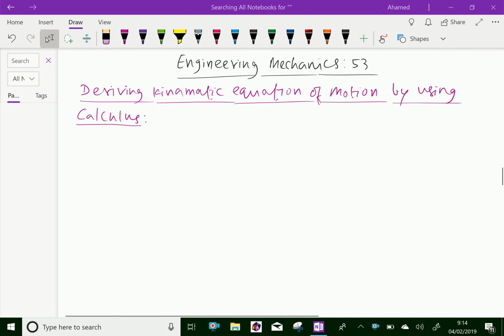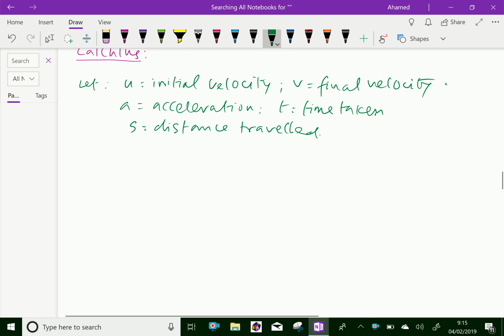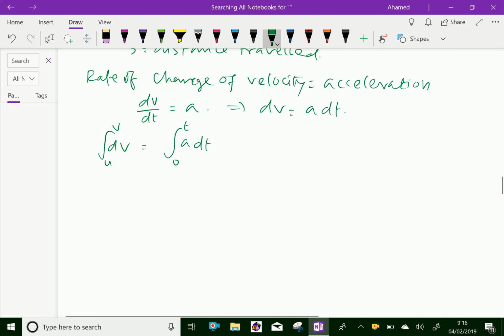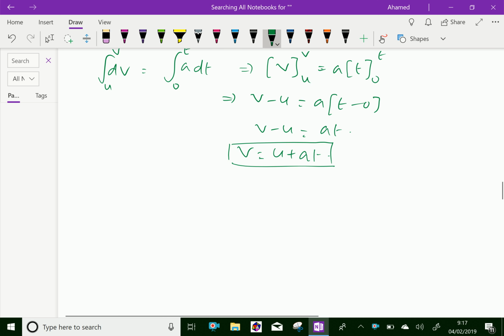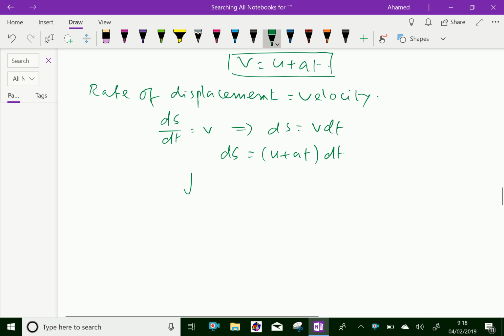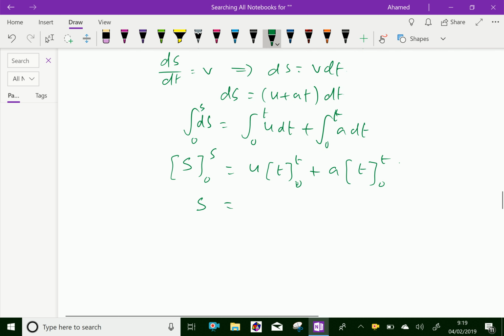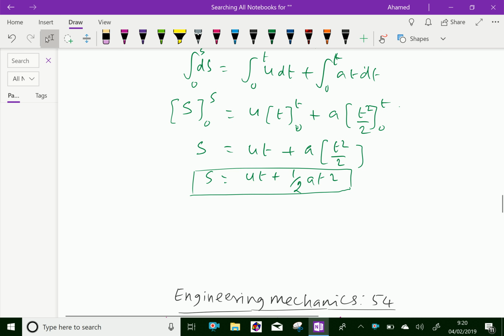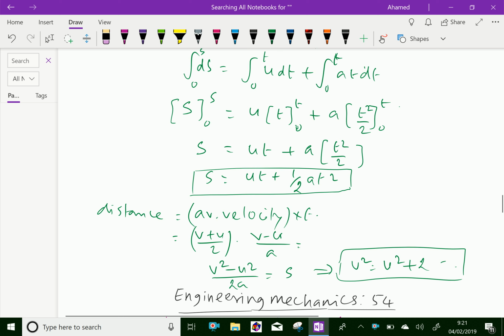Engineering mechanics : - ( Deriving equation motion by calculus ) - 53.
Linear motion : Motion in a straight line is called linear motion. It is also called rectilinear motion. Motion under uniform acceleration. Deriving equations of motion by calculus .